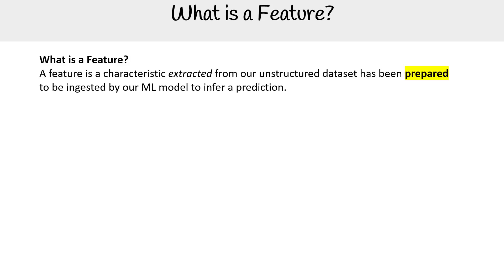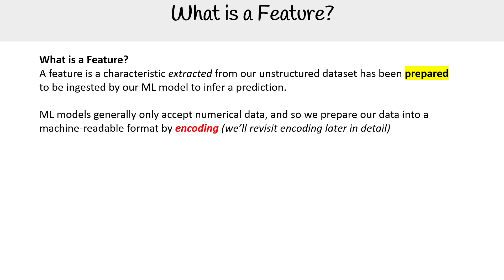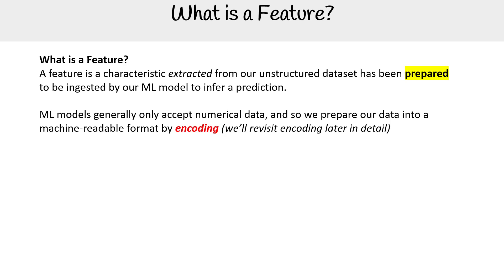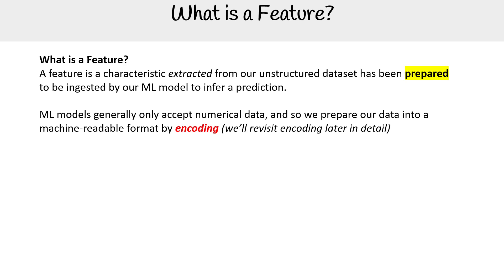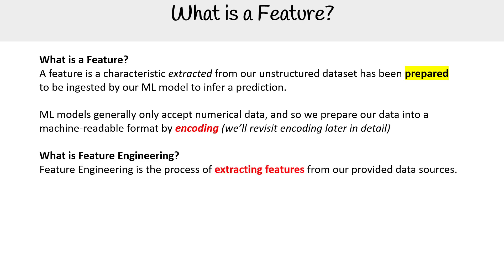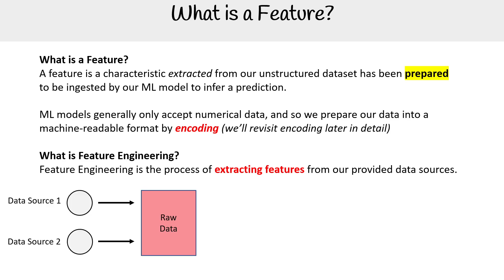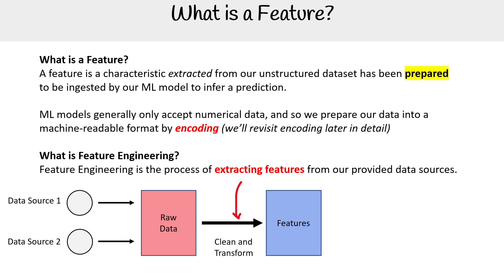What is a Feature in Machine Learning? - AWS AI Practitioner AIF-C01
In this AWS AI Practitioner AIF-C01 course video, we explain what a feature is in the context of machine learning. Learn why features are critical for training ML models and how they are selected.

Key Topics:
- Definition of a feature in machine learning
- Examples of features in different datasets
- How features impact model performance